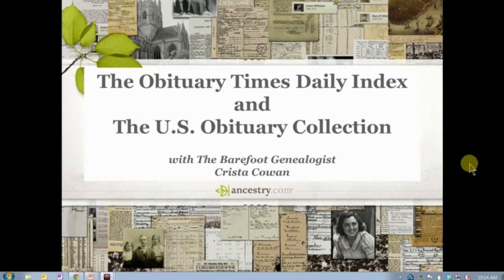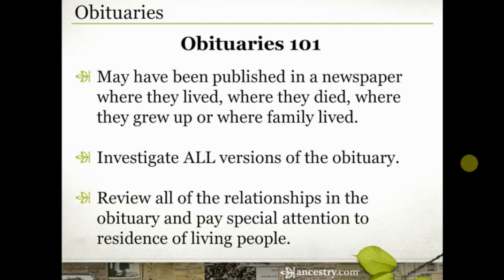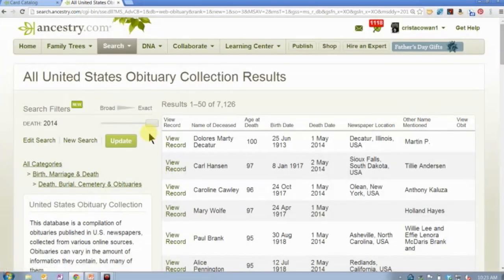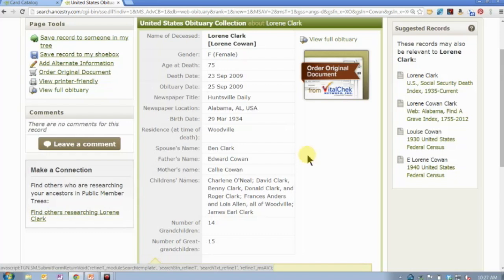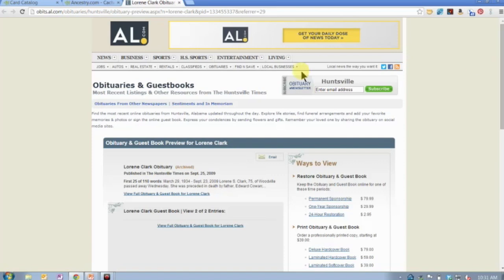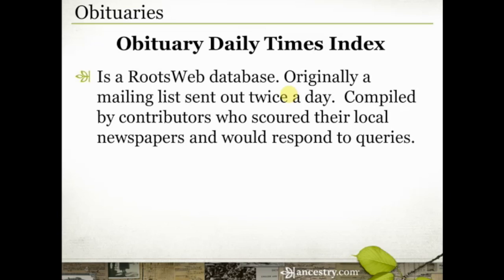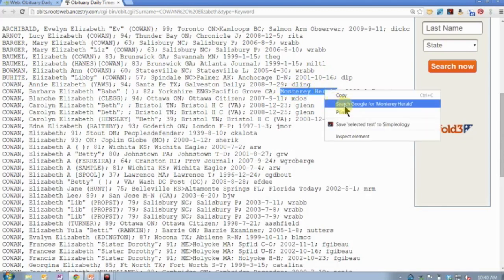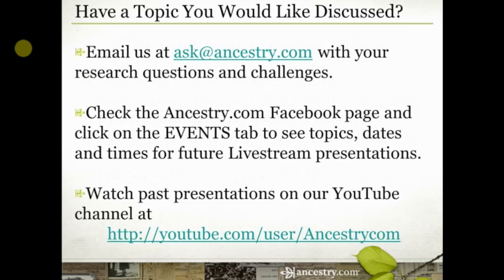The Obituary Daily Times Index and the U.S. Obituary Collection | Ancestry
Are you looking for living or recently deceased family members? Join Crista Cowan for a look at The Obituary Times Daily Index and the U.S. Obituary Collection. With more than 44 million records (and more being added every day), these two collections are vital to descendancy research.